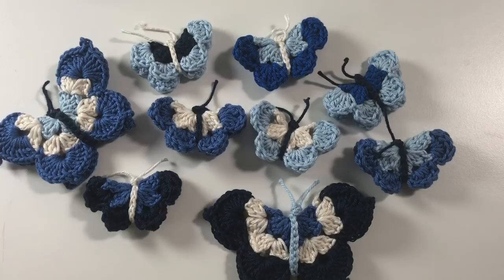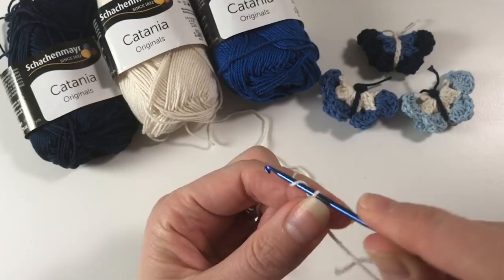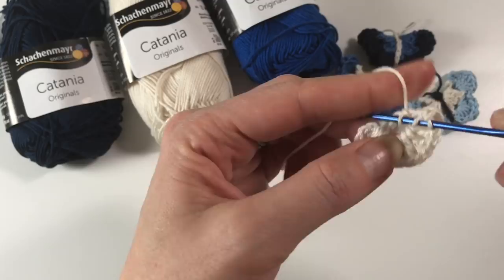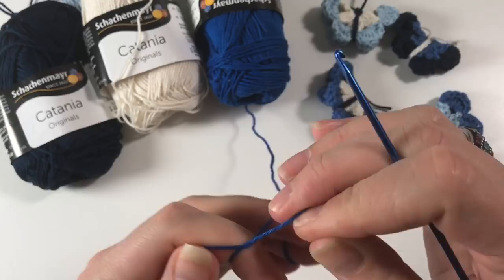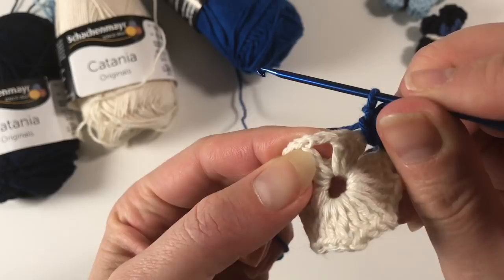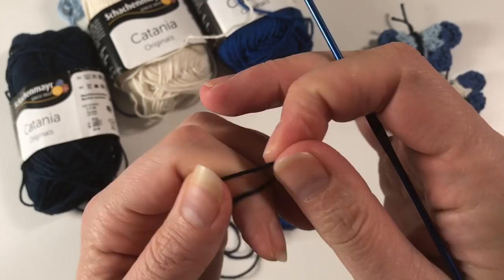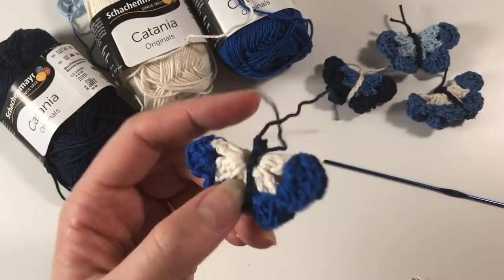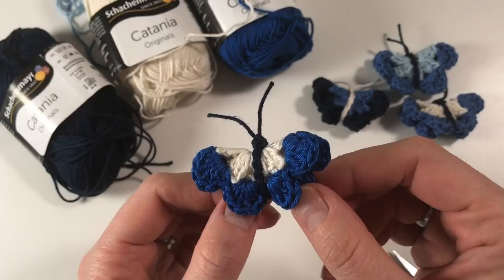Ophelia Talks about Crocheting a Small Butterfly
In this tutorial I am making a small butterfly